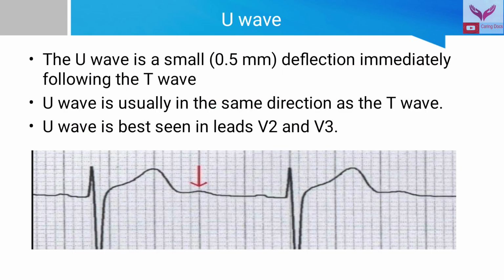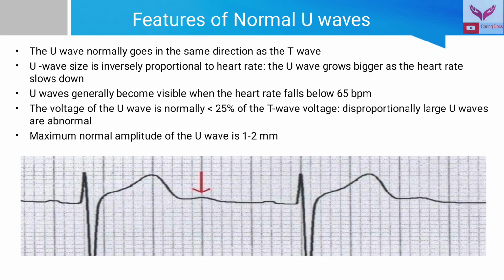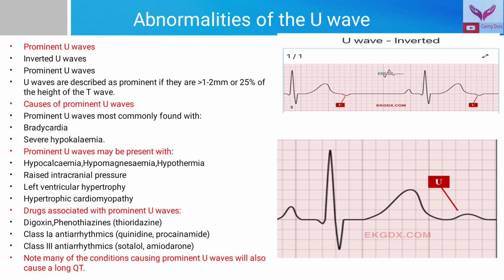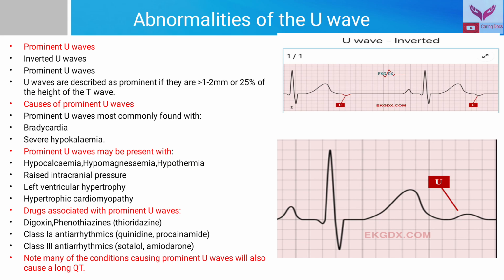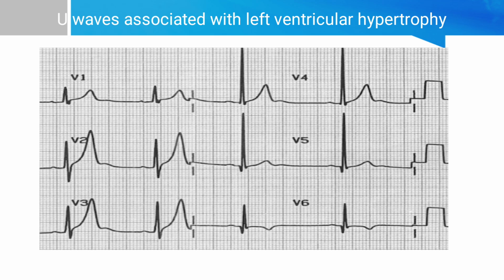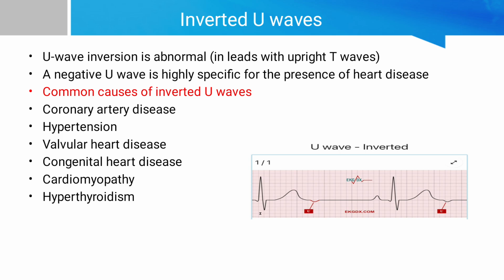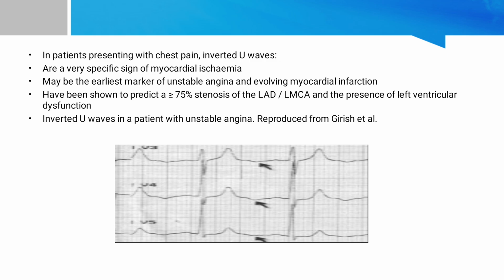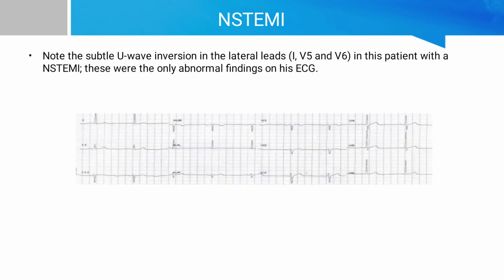ECG Basics | U waves | Abnormalities of U waves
The U wave is a small (0.5 mm) deflection immediately following the T wave
U wave is usually in the same direction as the T wave.
U wave is best seen in leads V2 and V3.
The source of the U wave is unknown. Three common theories regarding its origin are:
Delayed repolarisation of Purkinje fibres
Prolonged repolarisation of mid-myocardial “M-cells”
After-potentials resulting from mechanical forces in the ventricular wall

The U wave normally goes in the same direction as the T wave
U -wave size is inversely proportional to heart rate: the U wave grows bigger as the heart rate slows down
U waves generally become visible when the heart rate falls below 65 bpm
The voltage of the U wave is normally  less than 25% of the T-wave voltage: disproportionally large U waves are abnormal
Maximum normal amplitude of the U wave is 1-2 mm
Prominent U waves
Inverted U waves
Prominent U waves
U waves are described as prominent if they are  more than 1-2mm or 25% of the height of the T wave.
Causes of prominent U waves
Prominent U waves most commonly found with:
Bradycardia
Severe hypokalaemia.
Prominent U waves may be present with:
Hypocalcaemia,Hypomagnesaemia,Hypothermia
Raised intracranial pressure
Left ventricular hypertrophy
Hypertrophic cardiomyopathy
Drugs associated with prominent U waves:
Digoxin,Phenothiazines (thioridazine)
Class Ia antiarrhythmics (quinidine, procainamide)
Class III antiarrhythmics (sotalol, amiodarone)
Note many of the conditions causing prominent U waves will also cause a long QT.